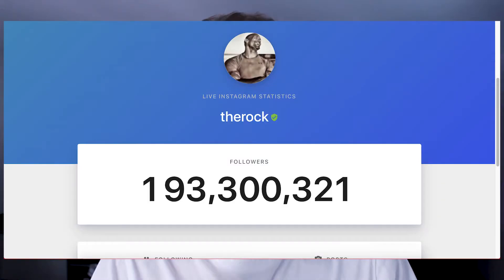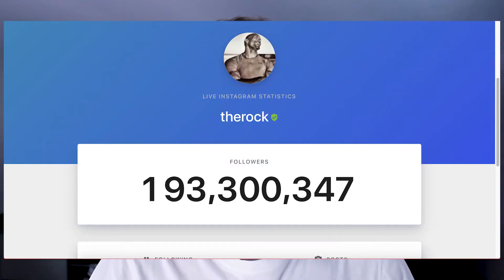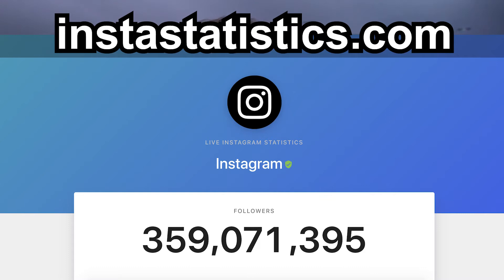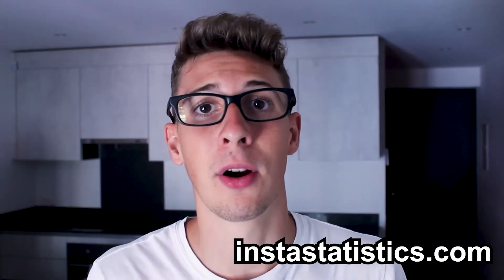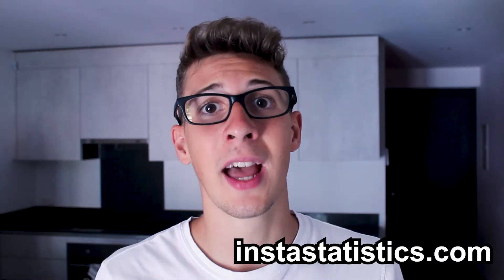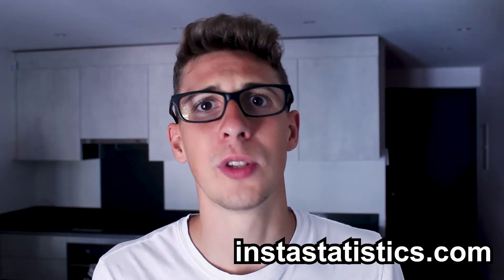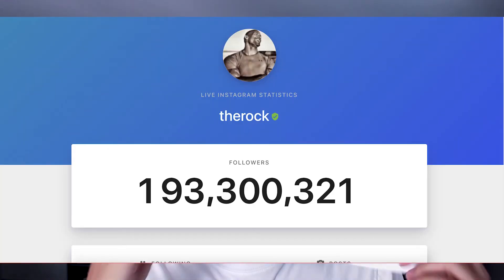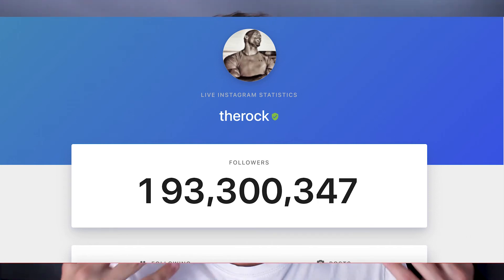Live Instagram Followers Count - The Exact Number of Instagram Followers Live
In this video, I give you the best website/software where you can see the exact number of followers of an Instagram page as a live view count of followers, in real-time and it's free!